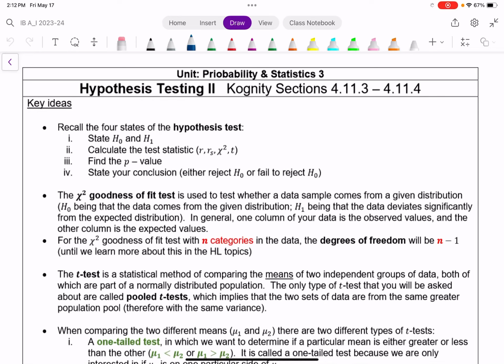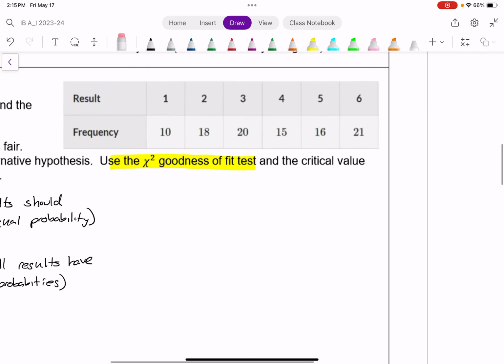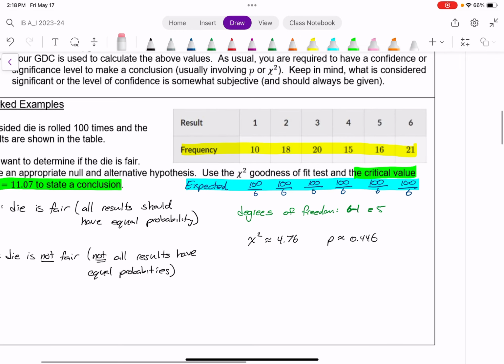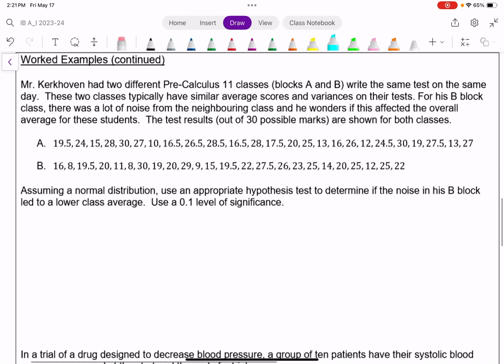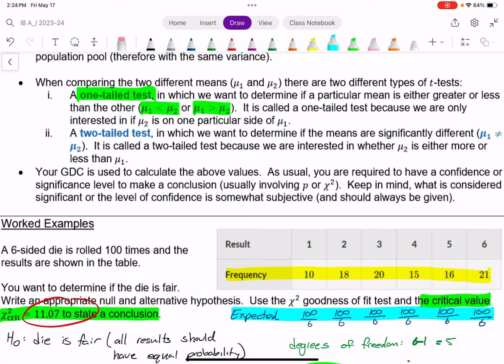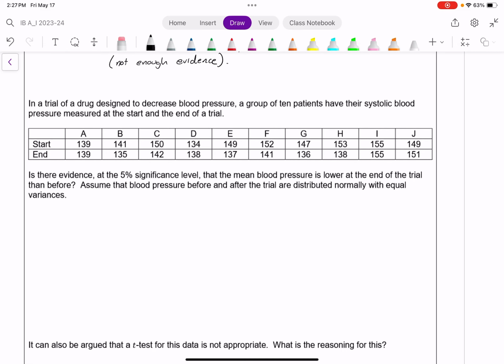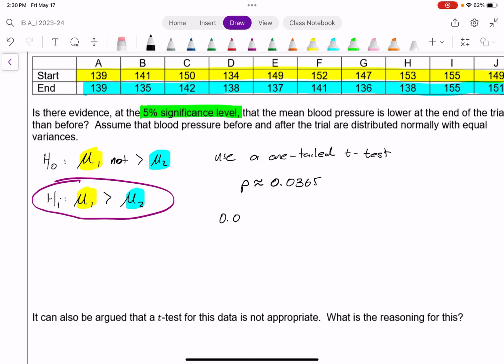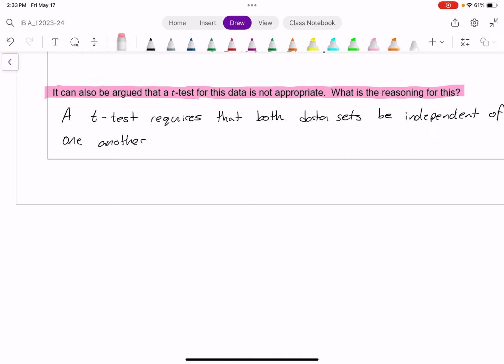I.B. Mathematics A&I Lesson 4.11b "Hypothesis Testing II"